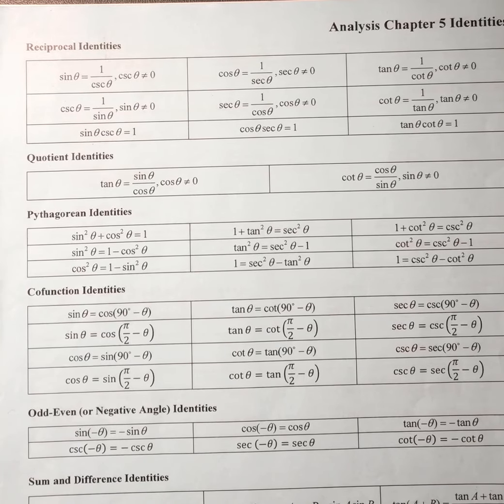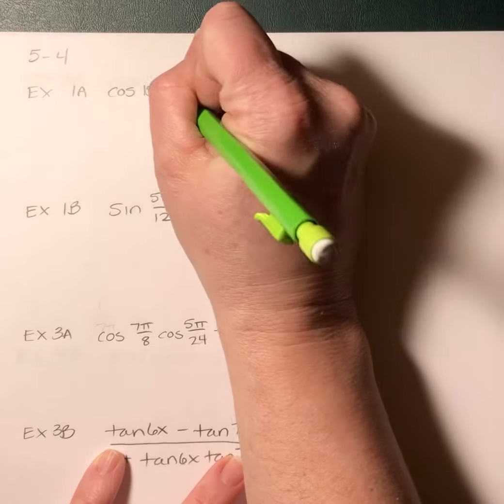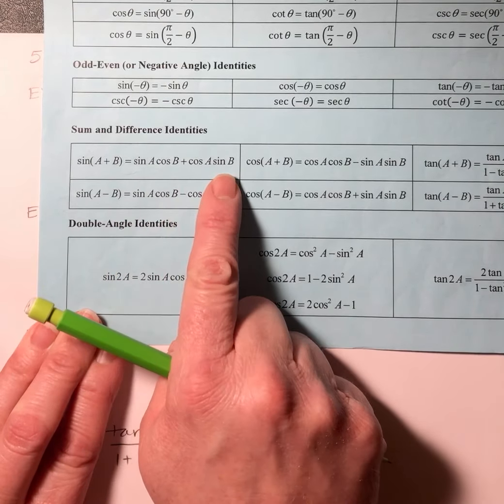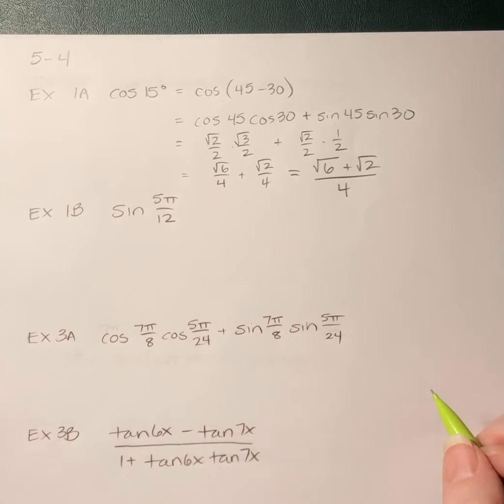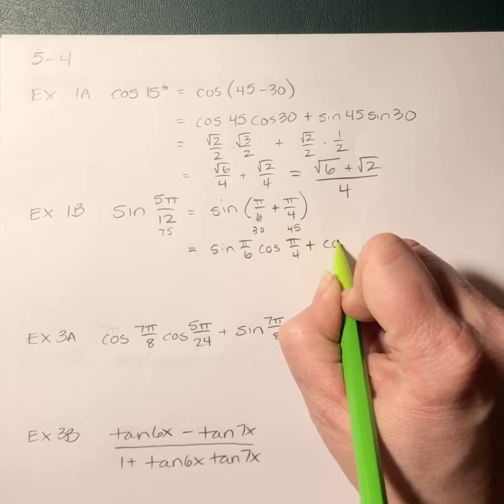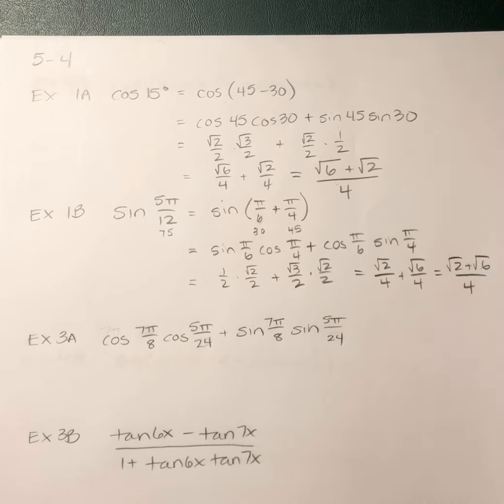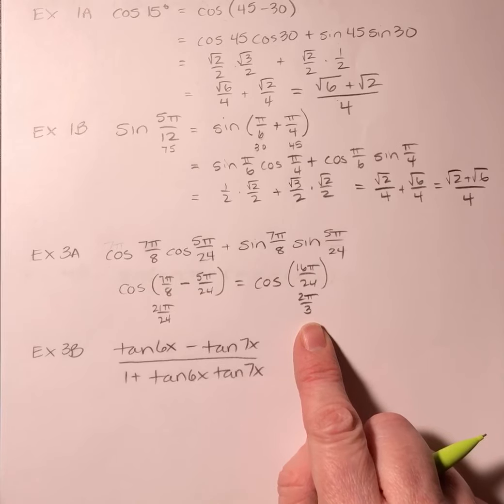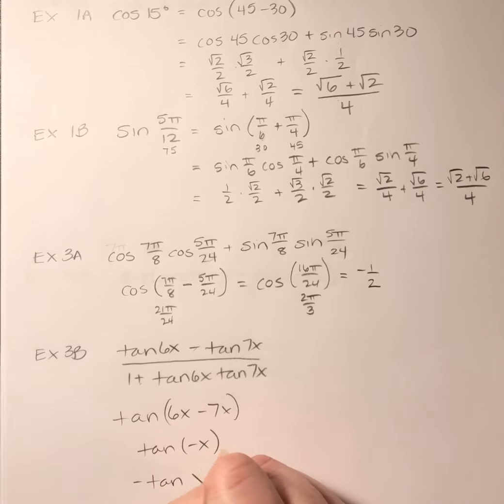5-4 Sum and Difference Identities Ex 1 & 3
BHS Analysis 1: 5-4 Sum and Difference Identities Ex 1 & 3